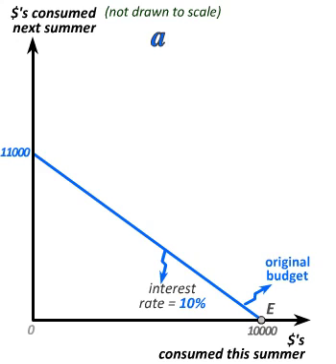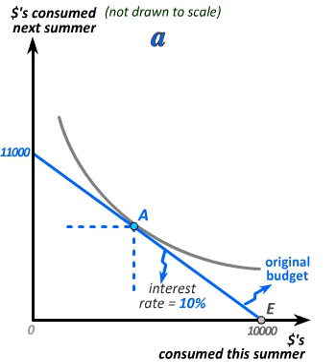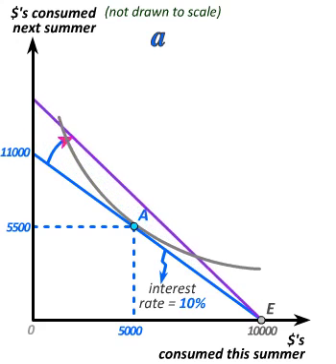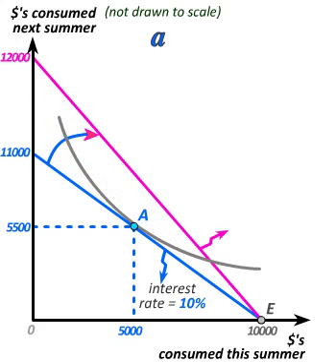nechyba graph 8.5a